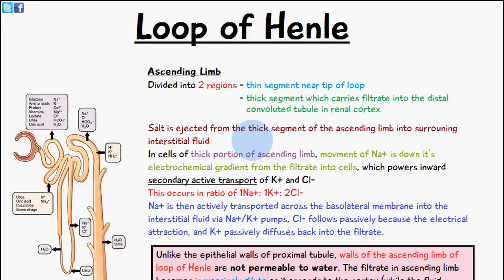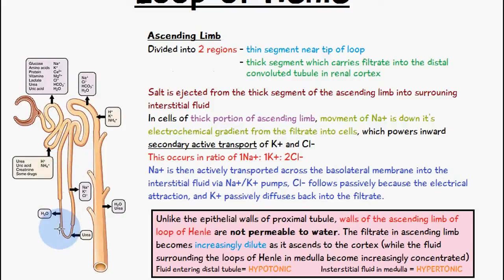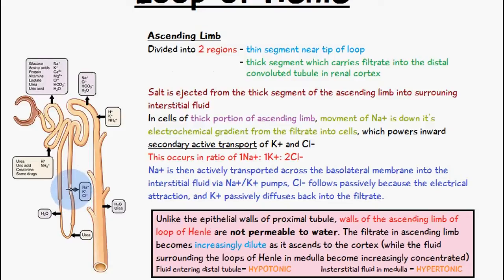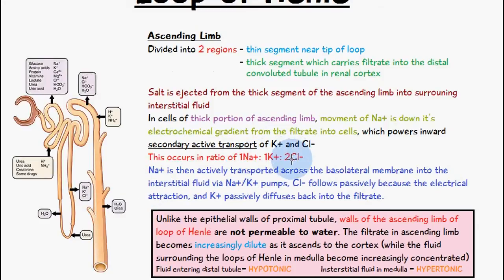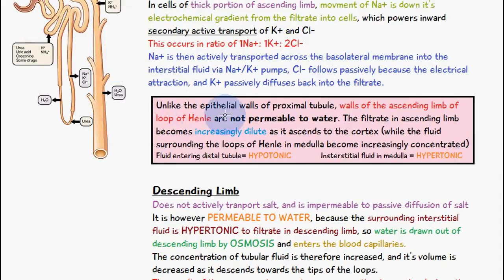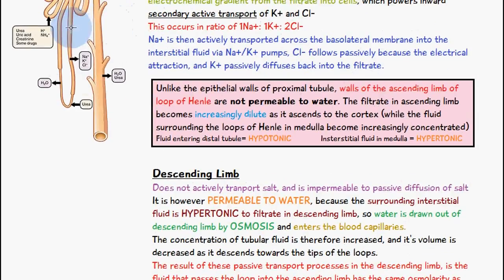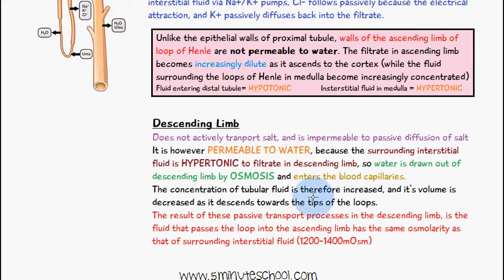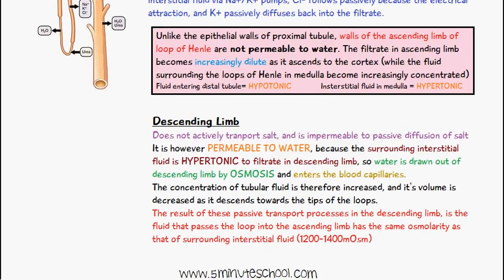The Loop of Henle - Ascending and Descending Limb